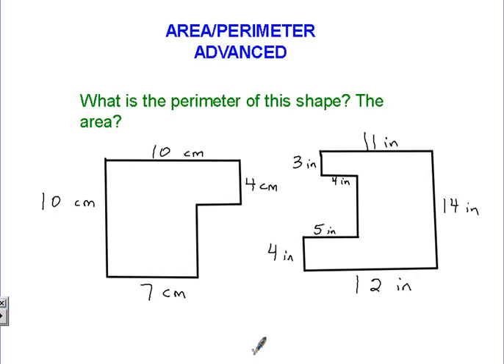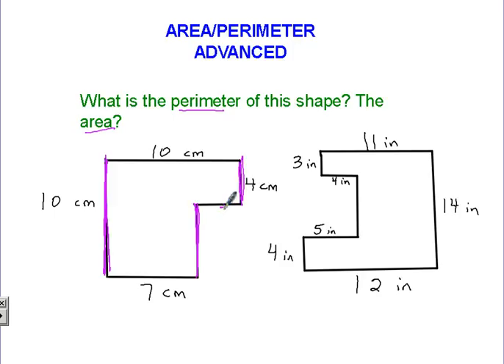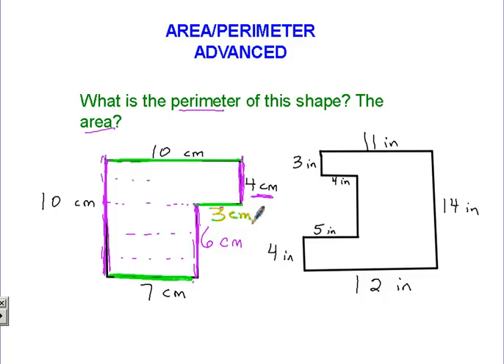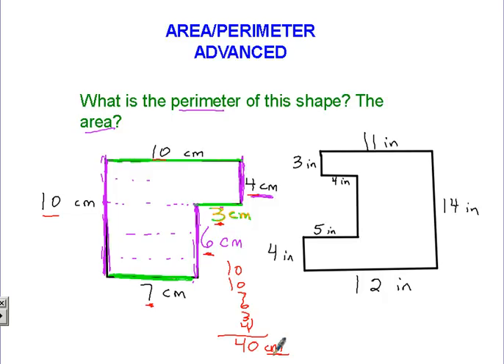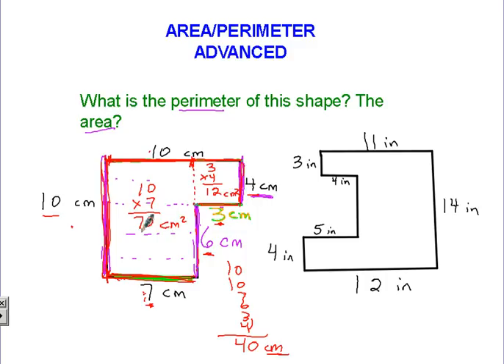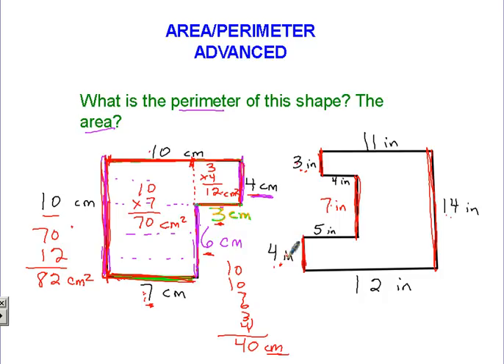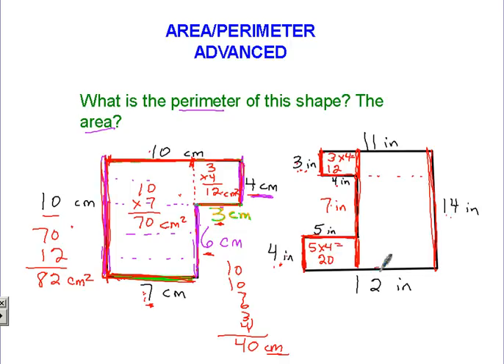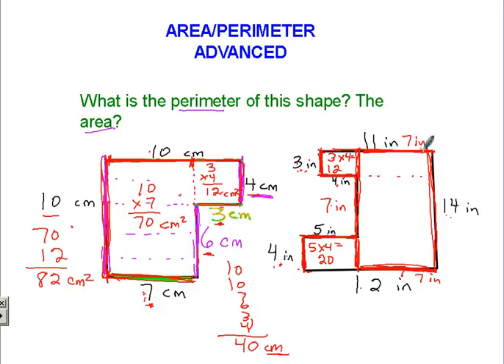Area/Perimeter Advanced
Tim Bedley, veteran elementary school teacher, shares this refresher on how to find area and perimeter of a polygon that is composed of rectangles but is not one single rectangle. Dozens of FREE tutorials available on Tim's YouTube channel.